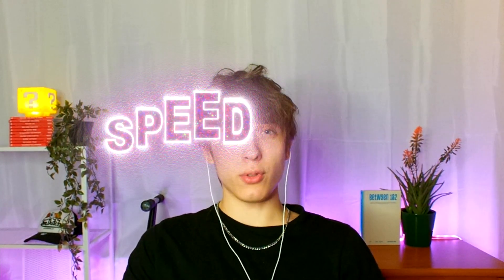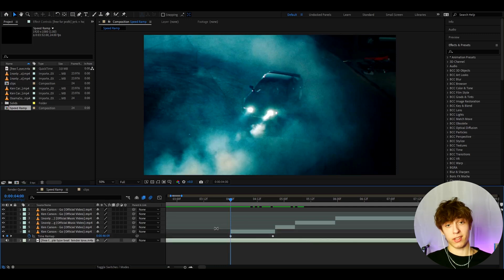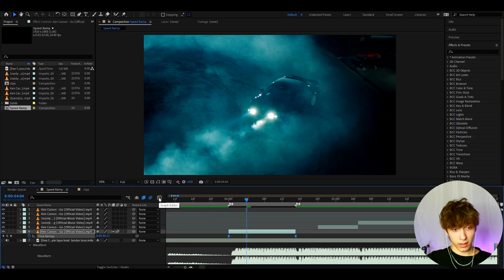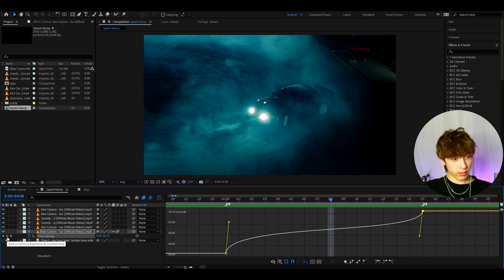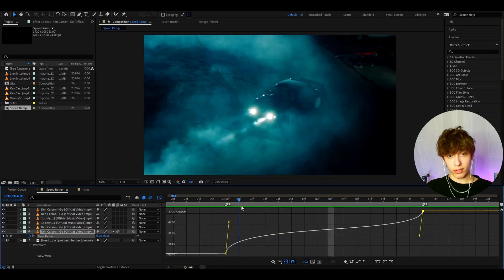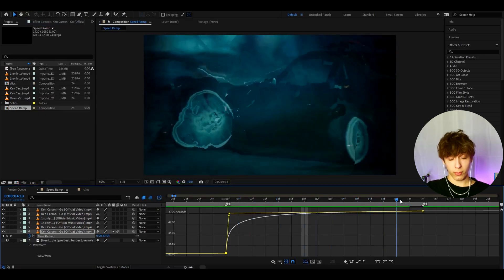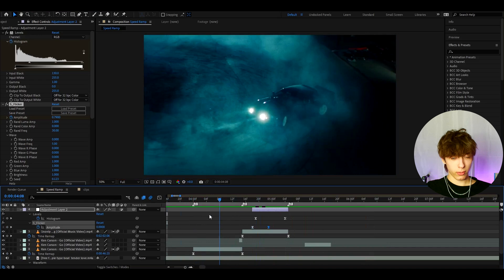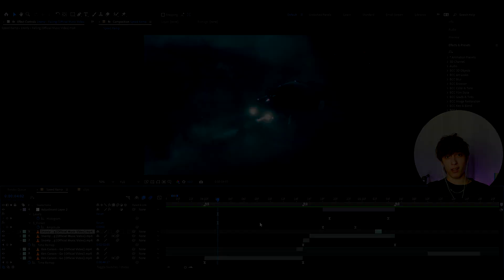SPEED RAMP - After Effects Tutorial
In today's tutorial, we learn how to *smooth* Speed Ramp (Time Remap/Velocity) in Adobe After Effects.

Chapters:
0:00 - 0:11 - Intro
0:12 - 1:47 - Starting To Speed Ramp
1:48 - 5:40 - SPEED RAMPING
5:41 - 6:07 - Povikas.com